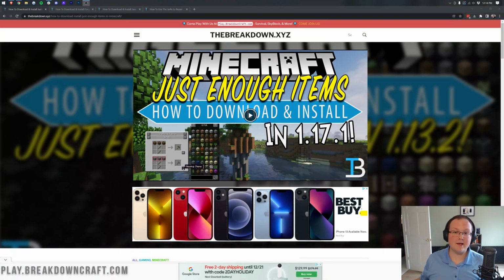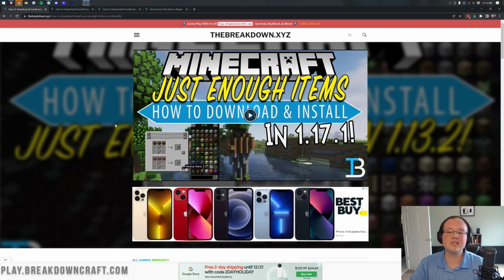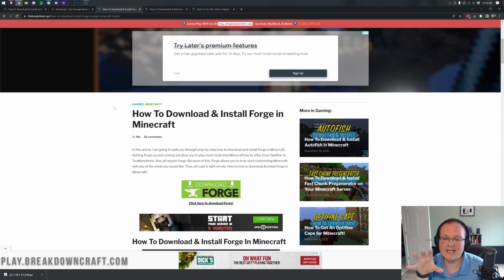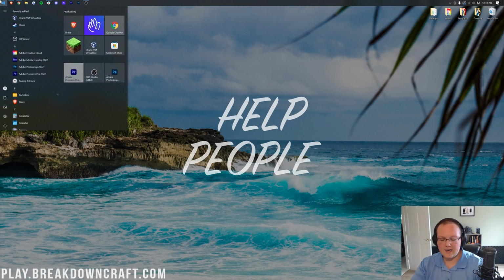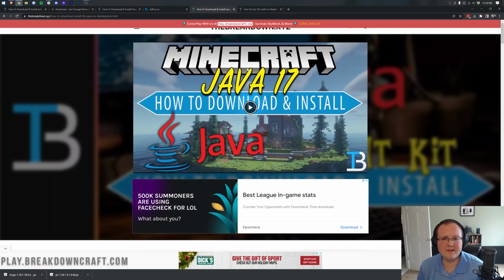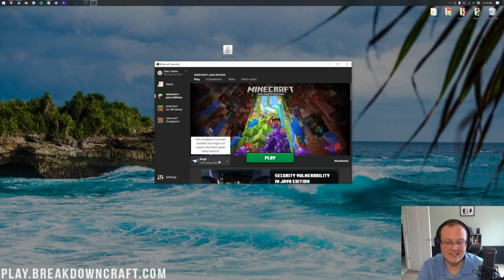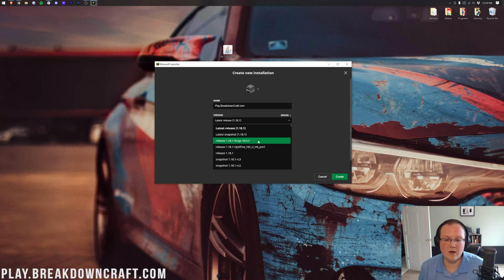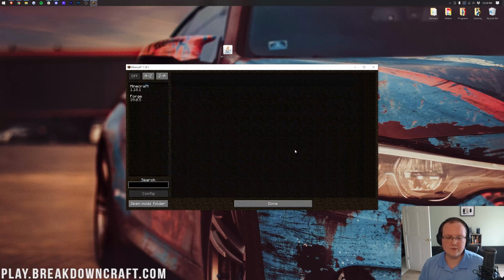How To Download & Install Just Enough Items in Minecraft 1.18.1 (JEI 1.18.1)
How can you download and install the Just Enough Items mod in Minecraft 1.18.1? Well, in this video we show you exactly how to get the 1.18.1 TooManyItems mod as well as the 1.18.1 NotEnoughItems mod. These two mods, by the way, are actually no longer supported. The good news is that Just Enough Items has all of the features of TooManyItems and Not Enough Items. So, without anymore delay, here is how to download and install the JEI mod in Minecraft 1.18.1!

About this video: This video is our complete guide on how to install TooManyItems in Minecraft 1.18.1. Specifically though, we are going to be downloading and installing the Just Enough Items mod, also known as the JEI mod, in Minecraft 1.18.1. The reason for this is because TooManyItems and NotEnoughItems haven’t updated to Minecraft 1.18.1 as they are no longer supported. Just Enough Items, however, has completely updated to Minecraft 1.18.1 and has all of the features TooManyItems and NotEnoughItems had. Thus, in order to get these mods in 1.18.1, you will need to install Just Enough Items instead.

The first of getting Just Enough Items 1.18.1 is downloading and install Forge. Forge is the mod loader that the JEI mod uses to work with Minecraft 1.18.1. The good news is that we have A complete guide on how to add Forge to Minecraft 1.18.1 in order to get Just Enough Items and other mods in the description above.

After you have Forge, we can move on to how to download the Just Enough Items mod for 1.18.1. In the description above, you will find a ‘Download JEI’ link. This will take you to our text tutorial for adding JEI to Minecraft. Once you are there, scroll down and click the yellow ‘Download Just Enough Items’ button. That will take you to the official 1.18.1 Just Enough It's download page. To download it, scroll down looking at the right-side of the screen. You will see a 'Minecraft 1.18' section. Under this, you will see the 1.18.1 JEI mod download. Click the orange download button to the right of this version to start Just Enough Items downloading. You may have to save or keep the file depending on your browser.

We can now move on to how to install Just Enough Items 1.18.1 in Minecraft. To do this, open up the Minecraft Launcher, click the arrow next to the Play button and select Forge. Then, click the green Play button and click ‘Play’ on the pop-up. Minecraft 1.18.1 will open with Forge. From here, installing TooManyItems is easy.

From the Minecraft Forge main menu, click the ‘mods’ button. Then, click on ‘open mods folder’ in the bottom right. This will open up your mods folder. Finally, to install 1.18.1 Just Enough Items, just drag-and-drop the JEI mod you downloaded into it. It's that easy.

You aren't completely done though. You still need to restart Minecraft making sure you open up with your Forge installation. Congratulations! You now know how to download and install Just Enough Items 1.18.1 in Minecraft! We will try our best help. Thank you very, very much in advance!